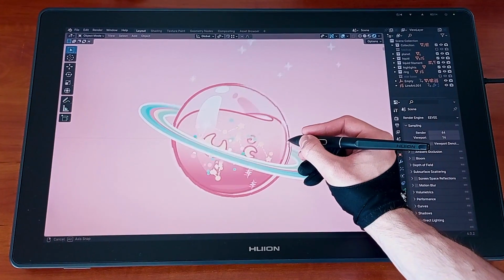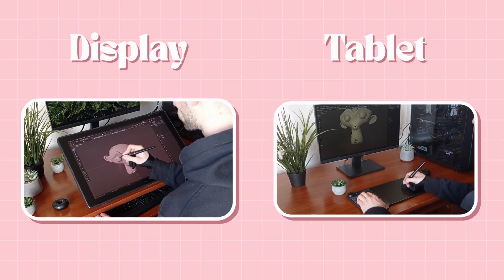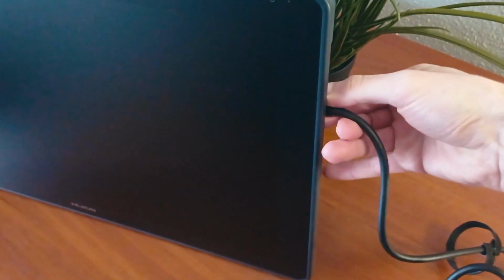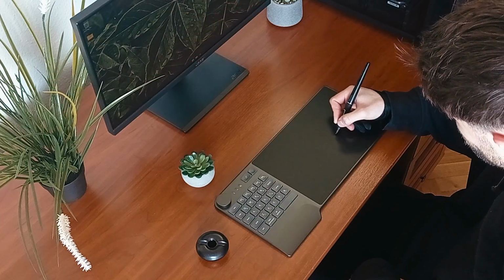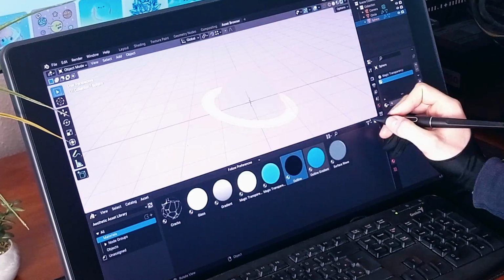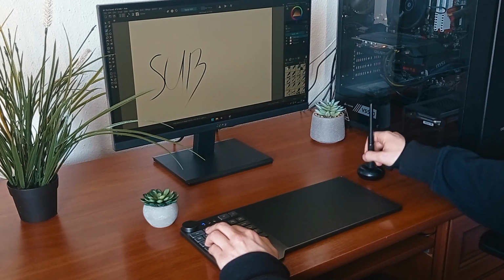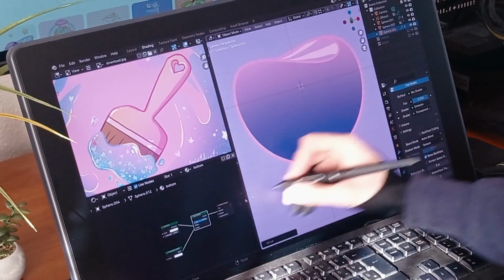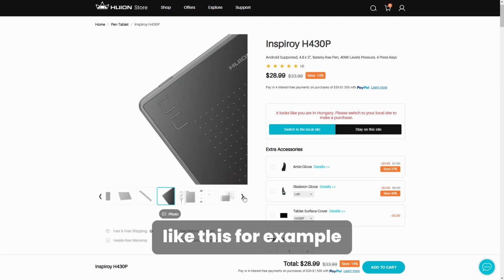Watch This Before You Get a Pen Display for 3D Art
💜PAINT FILTER
Make your render look like a painting using these addons:

💜 FREE ASSETS
Drag and drop more than 10K 3D assets from BlenderKit into your scene

💜 MAKE ADDONS WITHOUT CODING
Use Serpens for visual scripting (try it out for FREE):

In this video I'm comparing a pen tablet and a pen display, and tell you whether they good for 3D art (Blender) or not. Huion Kamvas 22 Plus review. Huion Inspiroy Keydial review.

Chapters:
0:00 Intro
0:19 What devices did I get?
1:44 My impressions
3:02 Downsides
4:12 Should you get one?
4:30 Which one is for you?
5:32 Conclusion